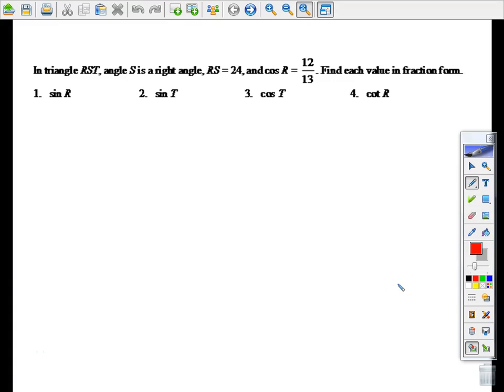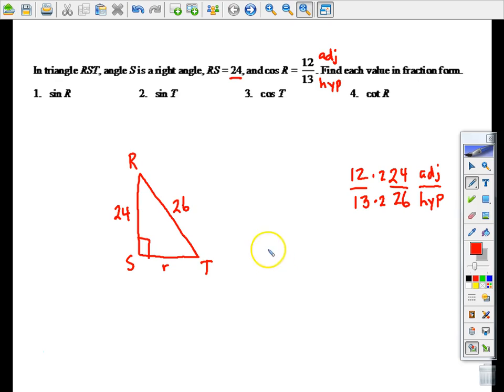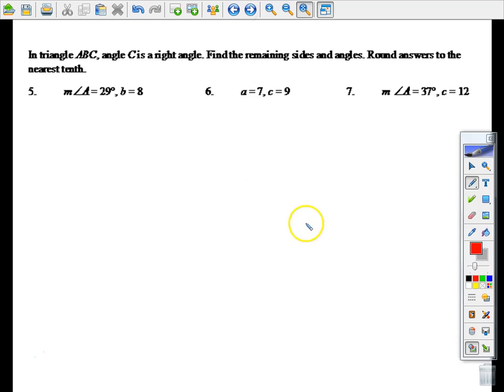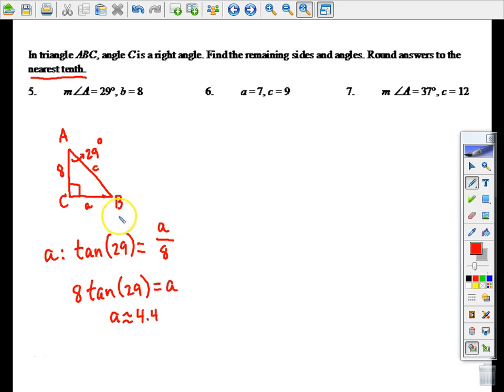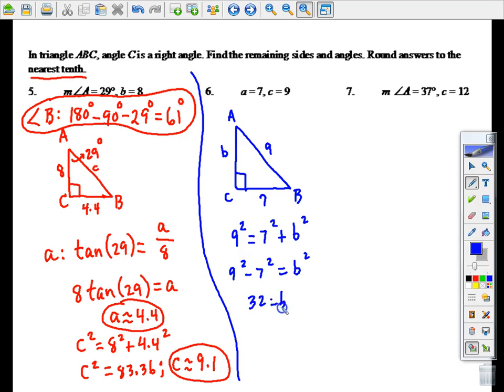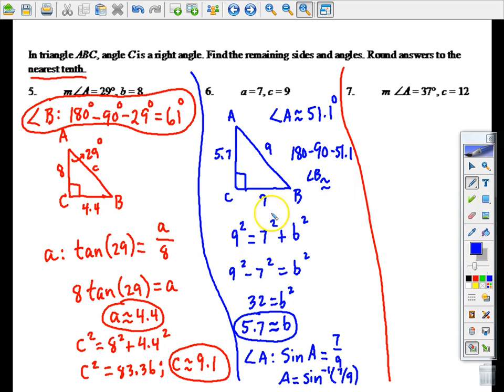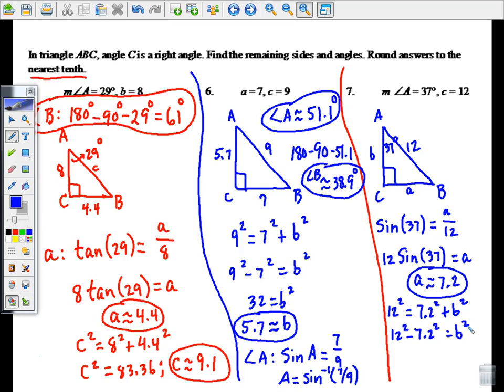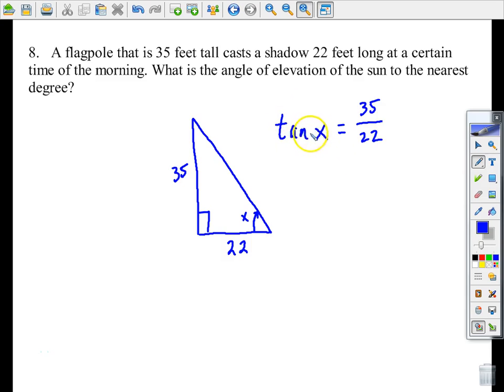Test Review #2 Sect 14 3 solutions